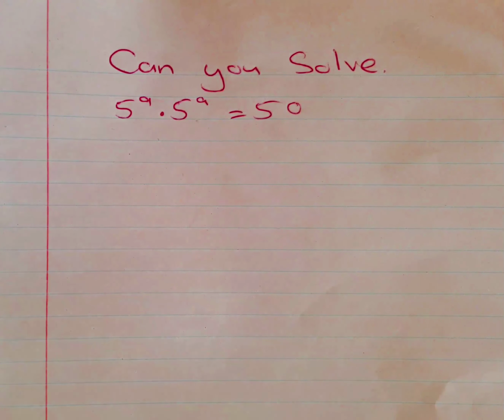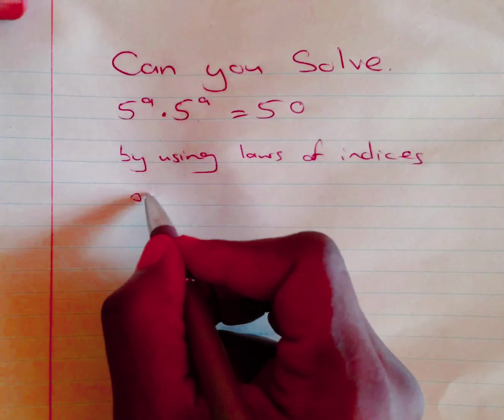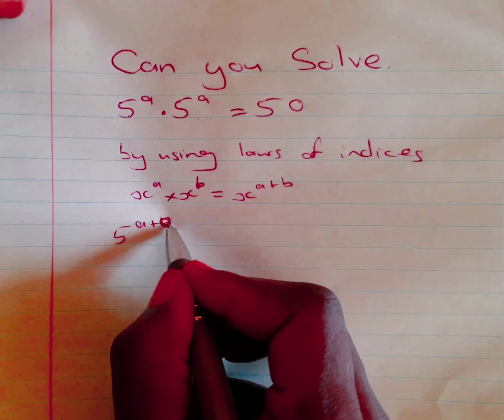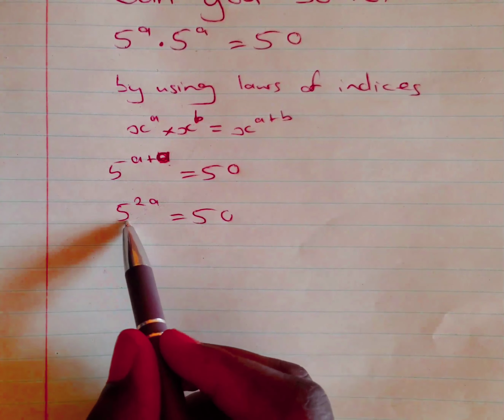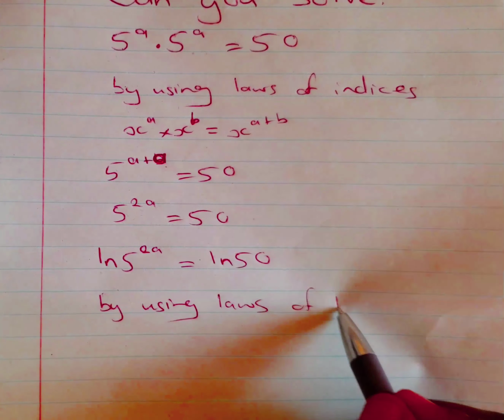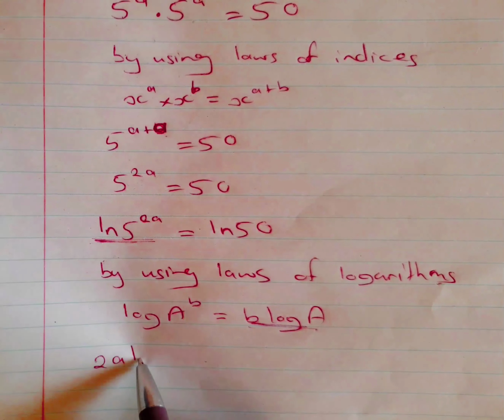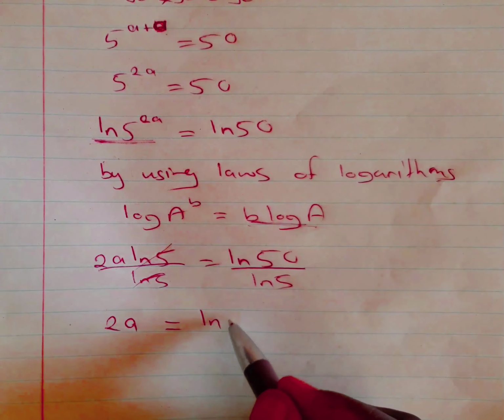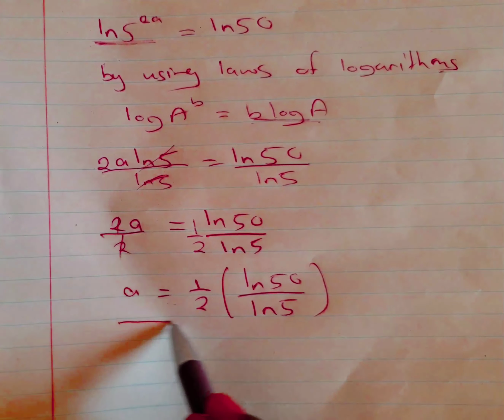Solving Exponents: 5^a × 5^a = 50.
In this video we will solve the exponential equation 5^a × 5^a = 50 step-by-step. Learn how to apply exponent rules and simplify expressions.